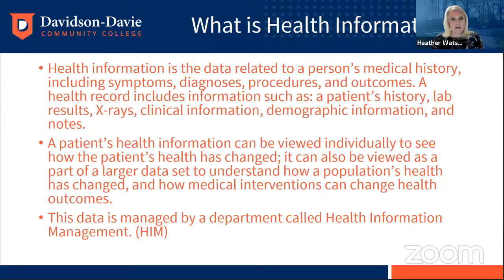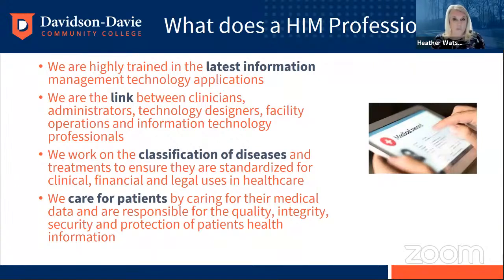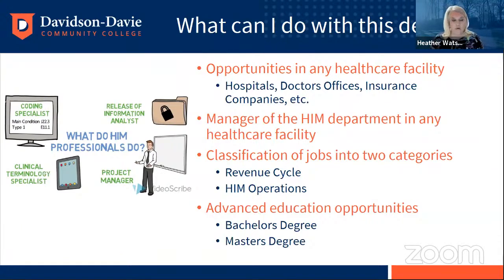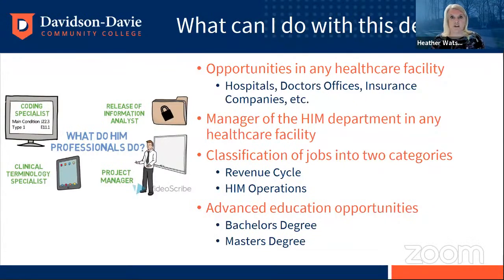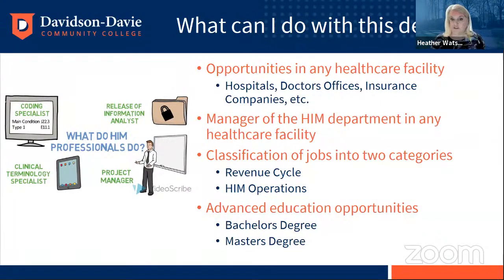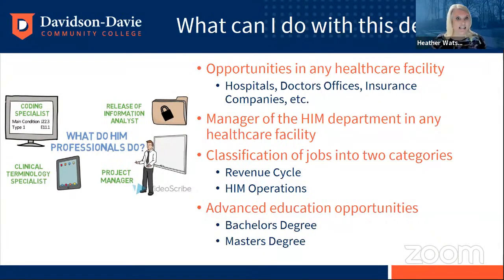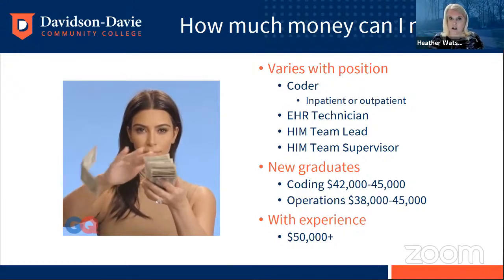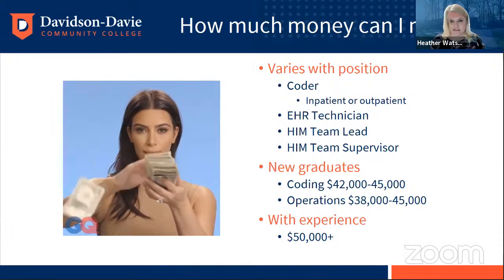Lunch & Learn: Health Information Technology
The Health Information Technology program prepares students with the skills to process, analyze, manage, and report health information.